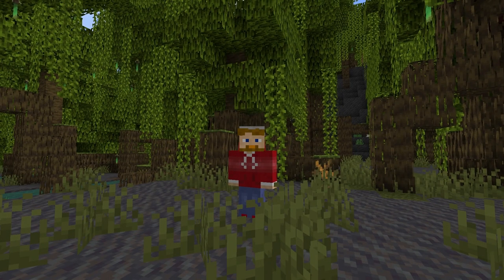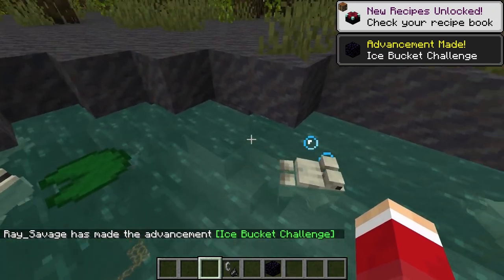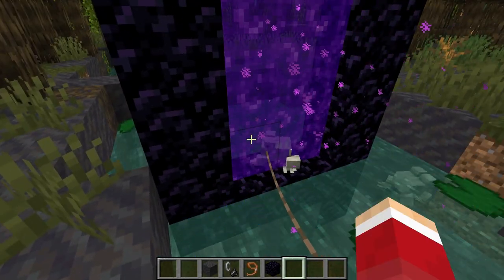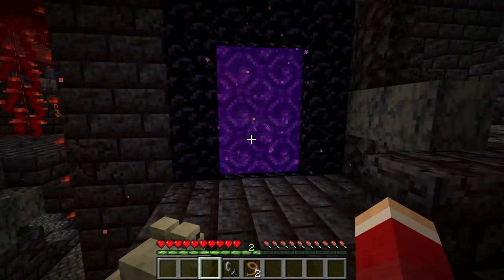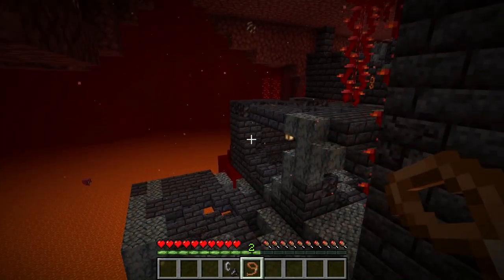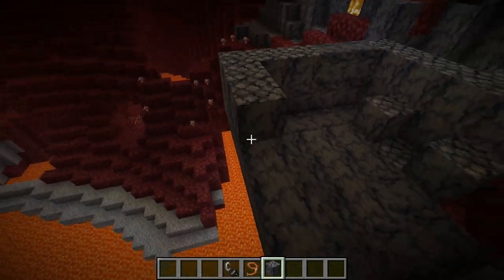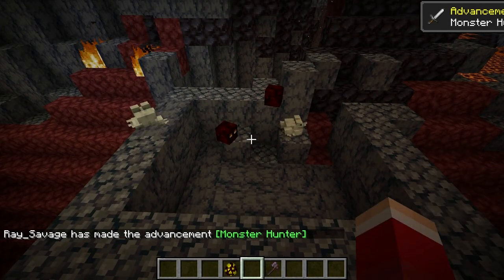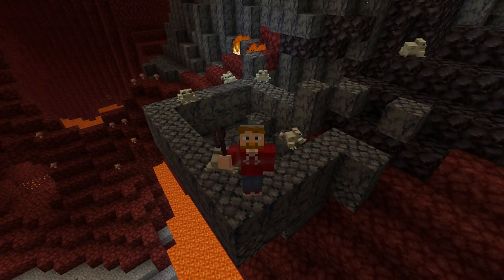MINECRAFT | How to Make a FROGLIGHT!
Discover how to make a froglight in Minecraft!

Thanks!